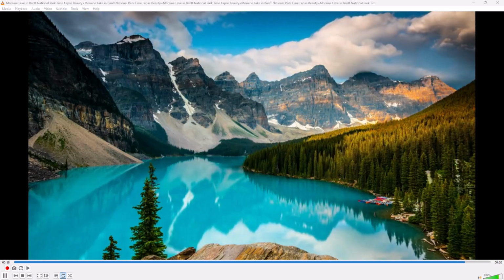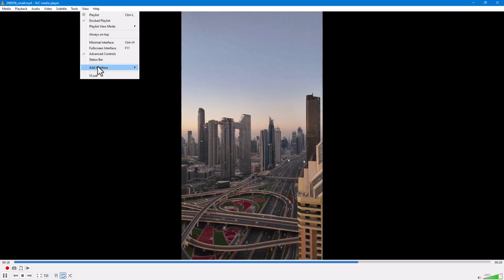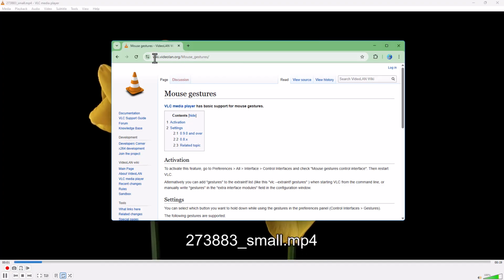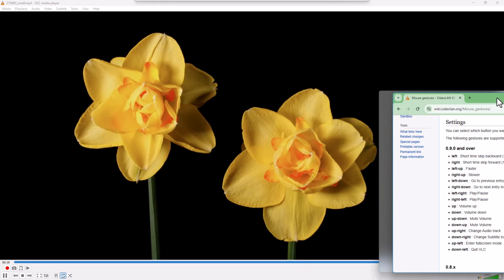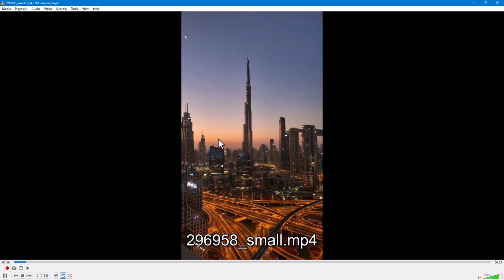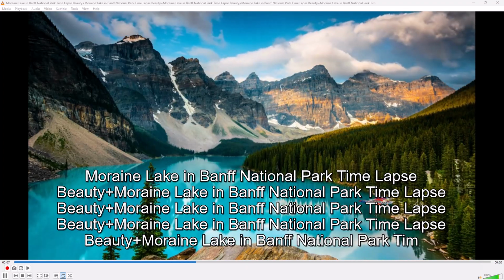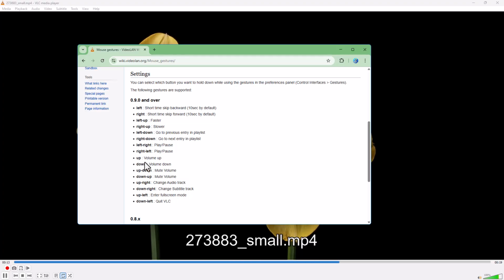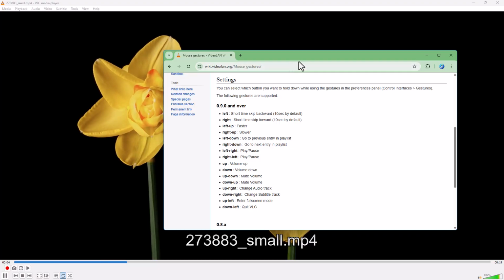VLC - Lesson 59 - Using Mouse Gesture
In this tutorial, we’ll explore the essentials of Using Mouse Gesture in VLC Media Player